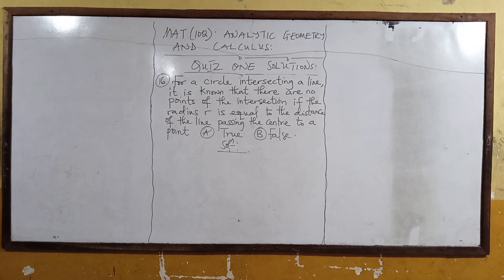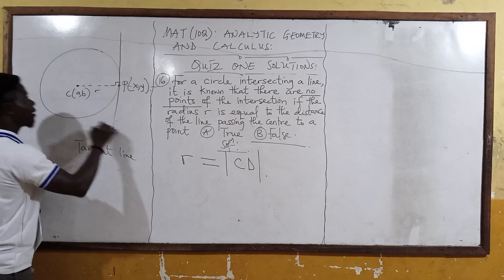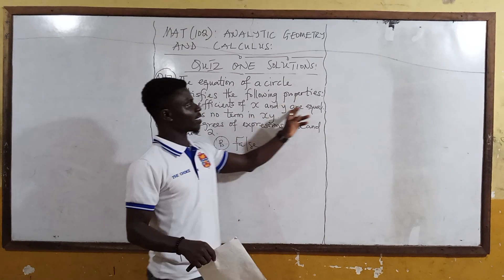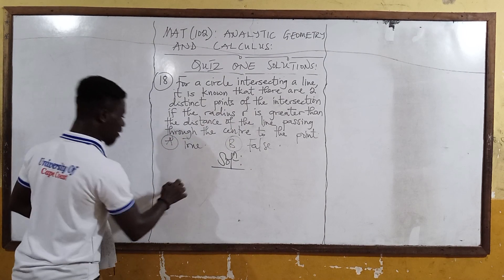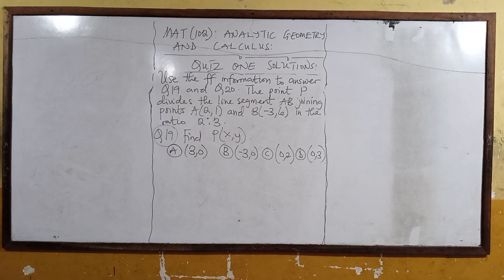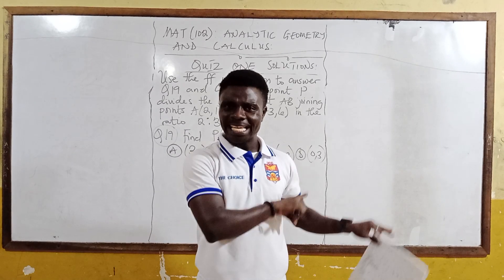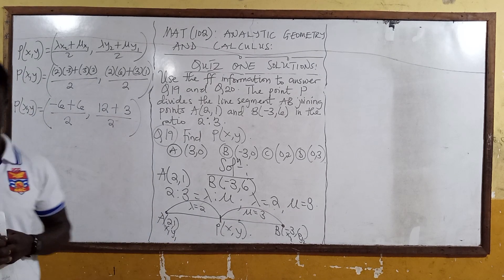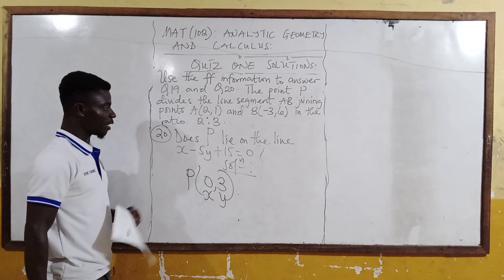MAT(102): ANALYTIC GEOMETRY AND CALCULUS...QUIZ ONE SOLUTIONS...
MATHEMATICS FOR SENIOR HIGH SCHOOL AND UNIVERSITY STUDENTS 😊🙏😊